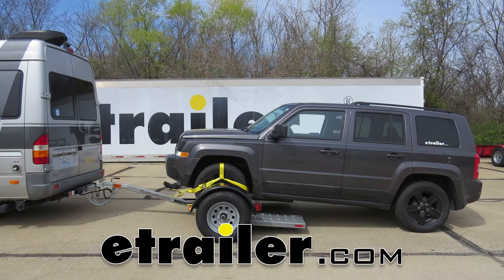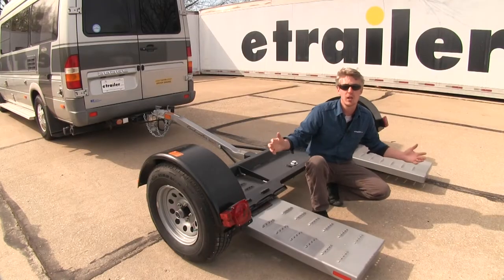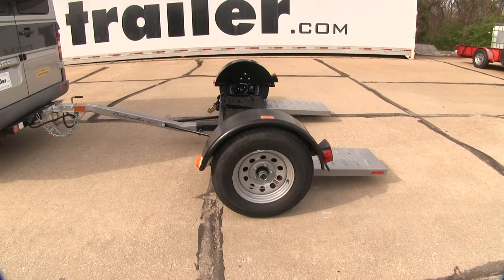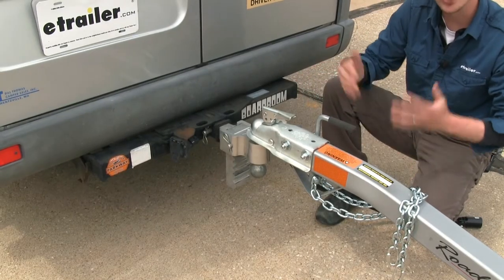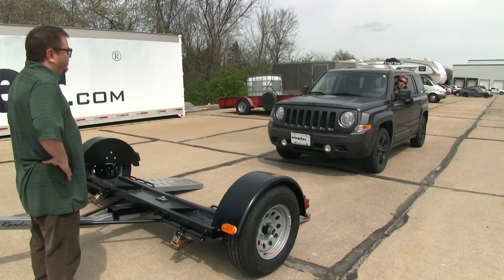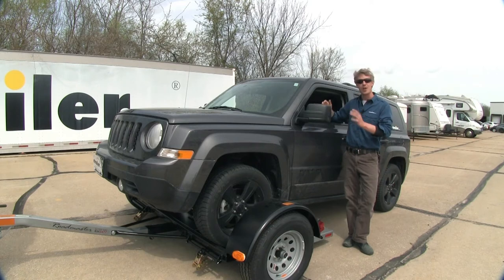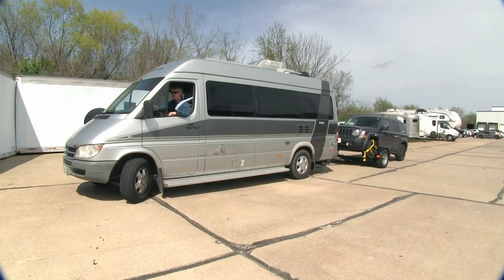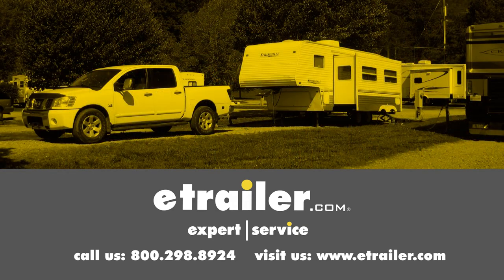etrailer | A Closer Look at the Roadmaster Tow Dolly with Electric Brakes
Today we're going to be taking a look at the Roadmaster tow dolly with electric brakes. Part number RM-2050-1. Using a tow dolly eliminates the need for installing a base plate, installing difficult wiring, or purchasing an expensive supplemental braking system. It's also great if you want to tow multiple vehicles. This tow dolly features electric brakes, and has a vehicle weight capacity of 4,250 pounds. The adjustable wheel nets fit a wide variety of tires.

The ratcheting mechanism makes securing them easy. The deck tilts for easy loading and unloading. Simply pull out the pivot pin, and the rams tilt to the ground. Our ramps are also adjustable in or out to the width of our vehicle. While in motion, the deck pivots for easy maneuvering around corners. Because it has electric brakes, it's going to make for safer stopping, and it's going to reduce the wear and tear on your RV's brakes.

It's fully wired for brake lights and turn signals. It even includes a license plate bracket. Here's our left turn signal, right turn, running lights, and brake lights. It also has two side marker lights. It's made out of a powder coated steel construction, so it's going to resist rust and corrosion.

Our ramps and wheel cradles feature treads for better traction when loading and unloading. The usable width of our ramps at its narrowest position is 34 inches, the widest is at 77 inches. The overall length of the tow dolly is 121 inches. It's width from tire to tire is 102 inches, and our ramps are 16 and a half inches wide. The whole thing weighs 545 pounds.

Due to the size of this item, it ships via freight. Two ST205-75R14 radial tires are included. The axles features easy lube hubs with a grease circ. You can pass a lock through the coupler latch here to keep it secure, and when not in use the coupler handle makes it easy to maneuver. Now that we've gone over the features, I'll go ahead and show you how to get it set up. First thing we need to do is make sure that our RV is parked on a level surface, and that it's inline with our tow dolly. Then we need to be sure that our RV is in park with the emergency brake on. To hook up our tow dolly, we're going to be working with a two inch ball. You will have to provide your own. It needs to be between 18 and 20 inches from the ground up to the top. We've got 19 here, let's go ahead and hook it up. We want to make sure that our coupler is in the unlock position. Just going to raise it up, and set it in place. Once we've ensured it's all the way on, just go ahead and lock it up. Now let's hook up our safety chains. We're going to criss-cross the left and the right. So what that means is our right side is going to go and hook up to our left, and our left is going to go towards our right. The tow dolly does come with bare wires, so you have to provide your own connection. This is so you can match the connection to whatever your RV has. With our tow dolly secured to our RV, in preparation for loading our vehicle, we need to pull out the pivot pin, which allows the ramps to drop down. So it's going to be located right here. Pull out the clip, and then the pin. You may have to put a little bit of weight on the platform to pull out that pin, and they should just drop right down. Now we're ready to pull up on to our tow dolly. If our towed vehicle has a rock guard, an air dam, or any other undercarriage components, we may have to remove them so we can pull up onto our ramps. Now let's go ahead and pull on. It's a good idea to get an extra set of eyes when doing so. Also, you may have to build up a little bit of momentum to get up the ramps. It could just make it a little bit easier. When you get into the cradles, you can stop. If it's a front wheel drive vehicle that you're towing, you can just put it in park and then you're all set. If it's a rear wheel drive vehicle, you'll need to check with your owner's manual to ensure that it can be towed so it doesn't damage your transmission. Now let's replace our pivot pin. With our vehicle in place, now we need to lock our steering column. If your vehicle is equipped with a steering column lock, that's great. You just need to make sure it's locked, and then we're all set to go. If it's not equipped with one, you'll need to purchase a locking accessory. Now let's secure our vehicle to the tow dolly with our tie down straps. There is a right and a left side. You need to be sure you're working with the correct side. Now I'm holding it up with the center strap. We need to be sure that our hook is fa